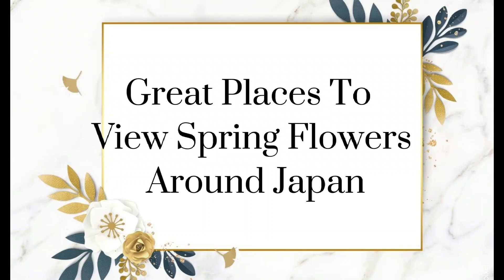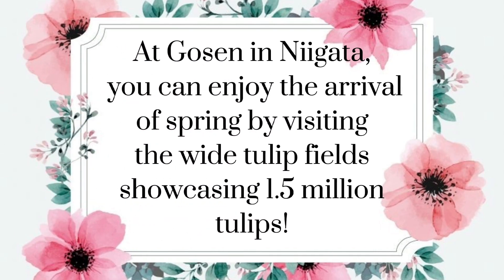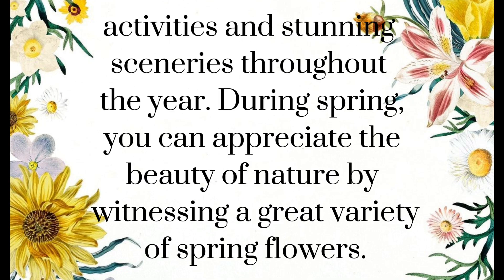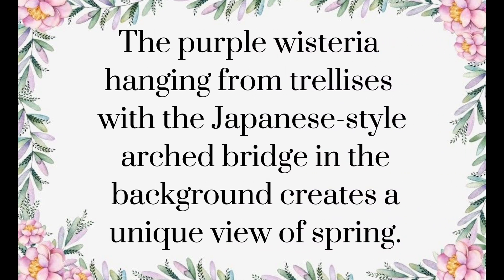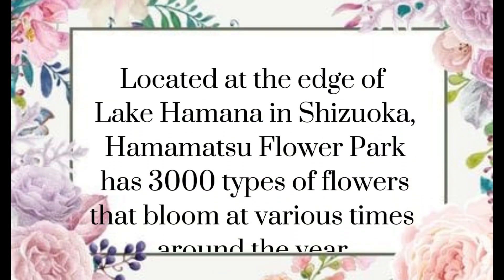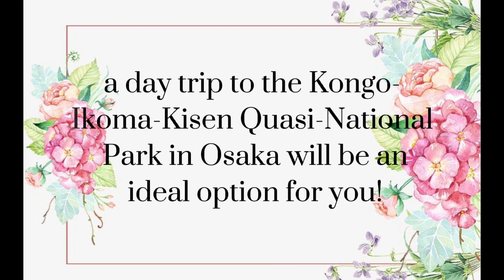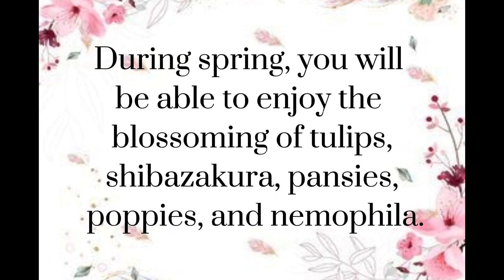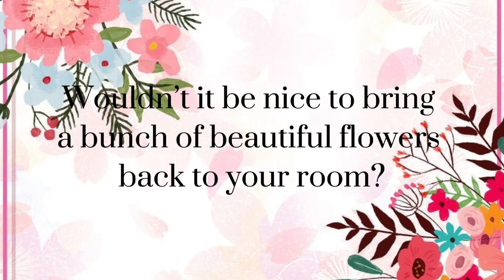SPRING FLOWERS AROUND JAPAN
Matthew 6:28
“And why worry about clothes? Look how the wild flowers grow: they do not work or make clothes for themselves.

Matthew 6:29
But I tell you that not even King Solomon with all his wealth had clothes as beautiful as one of these flowers.